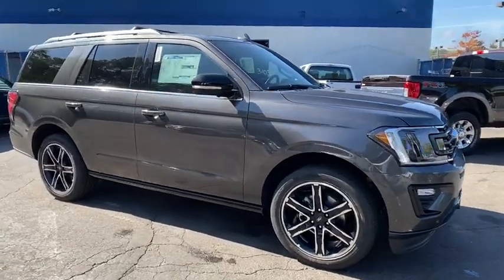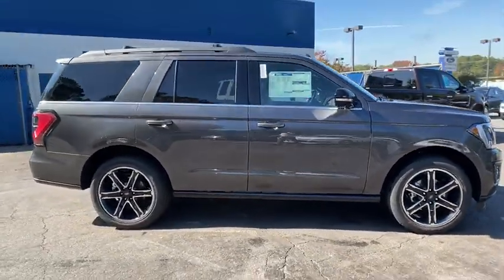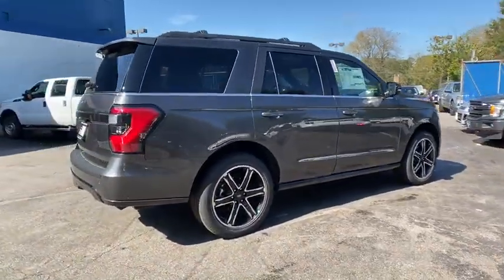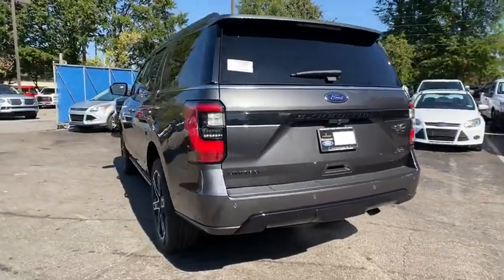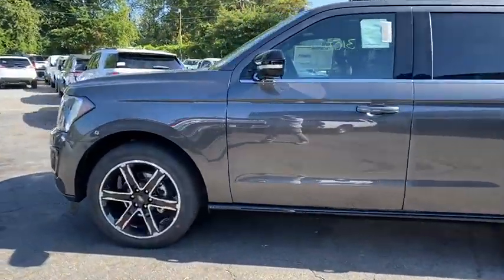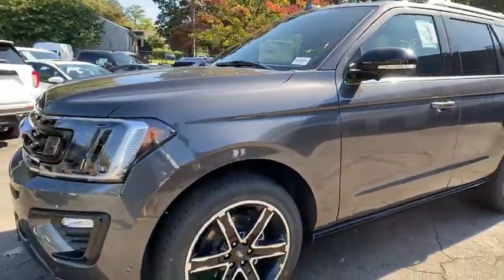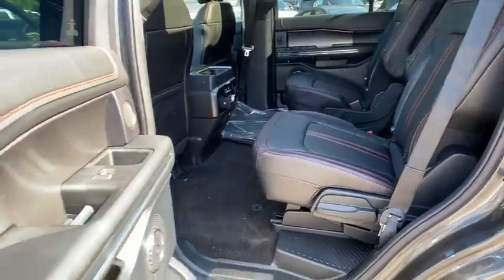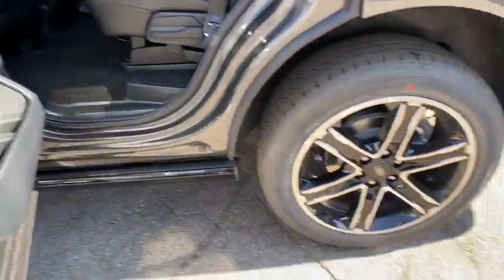2019 Ford Expedition Atlanta, Marietta, Decatur, Johns Creek, Alpharetta, GA 10928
Magnetic New 2019 Ford Expedition available in Atlanta, Georgia at Hennessy Ford. Servicing the Marietta, Decatur, Johns Creek, Alpharetta, GA area.

Hennessy Ford
5675 Peachtree Industrial Blvd

Hennessy Ford / Lincoln is pleased to offer you this exceptional 2019 Ford Expedition. This Limited Expedition Exterior is finished in Magnetic and the interior is finished in Ebony PLUS... this exceptional vehicle comes well equipped with AND gives you an amazing driving experience along with impressive Fuel efficiency rating!!EcoBoost 3.5L V6 GTDi DOHC 24V Twin Turbocharged 10-Speed Automatic RWDFactory MSRP: $74,760$6,486 off MSRP!Priced below KBB Fair Purchase Price!Coming SOON the All new Hennessy Ford Lincoln of Atlanta's State of the art Sales and Service facility. Opening January 2020!!! Hennessy Ford Lincoln Atlanta is the premier Ford dealership in Atlanta GA for all of your automotive needs. We have over 1,000 Exceptional New and Pre-owned vehicles in stock for you to choose from every day. We are the leading the way with Real-Time Market based Pricing that yields you the Best values on every car and truck we offer.